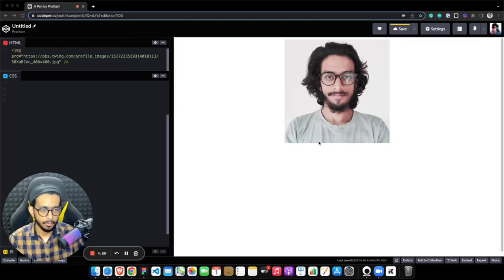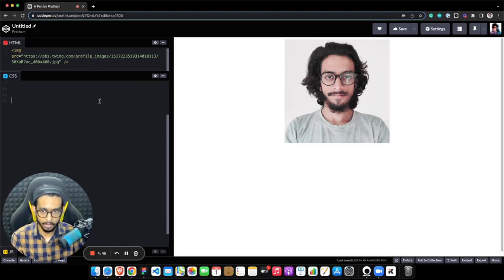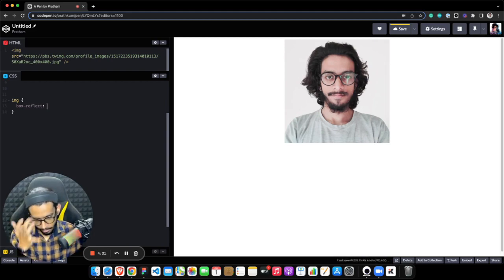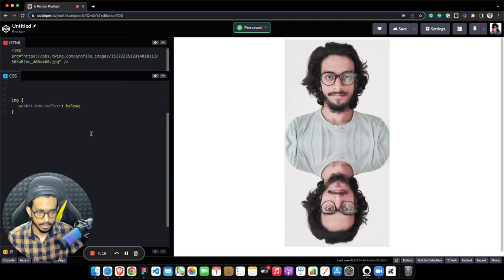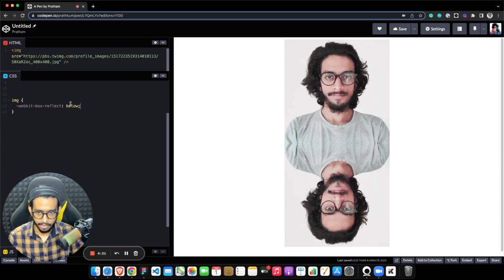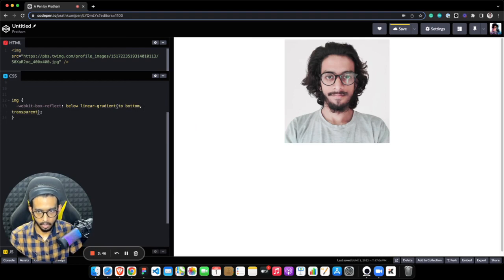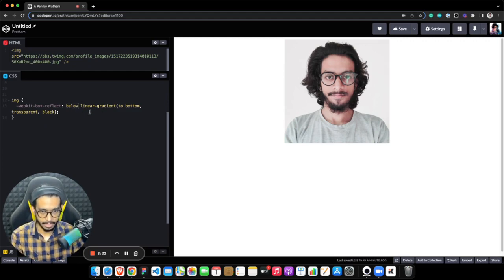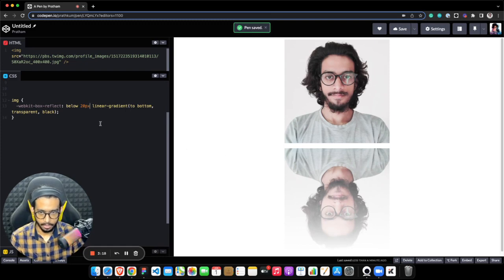Image Reflection using pure CSS | CSS Tip